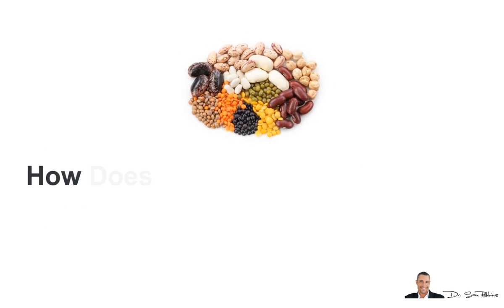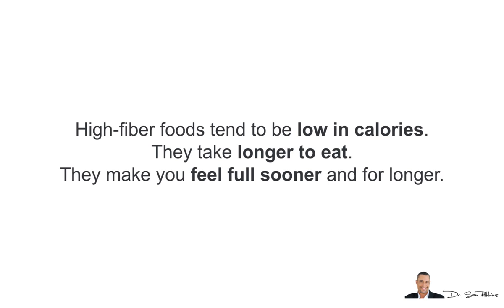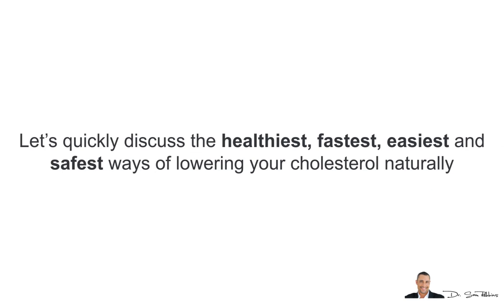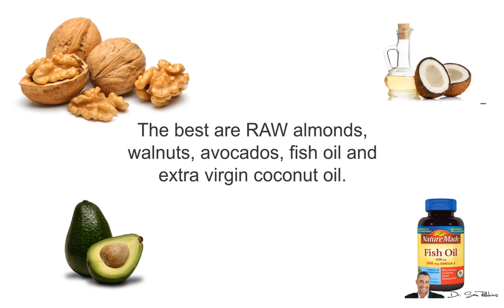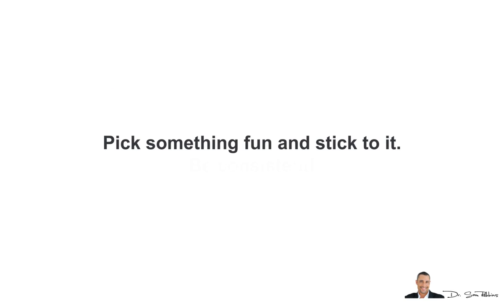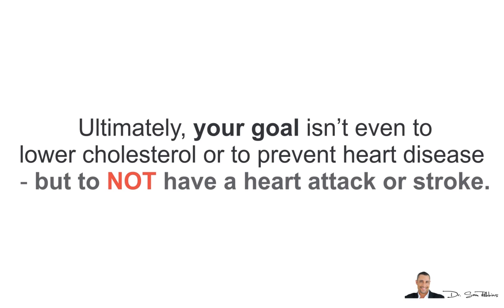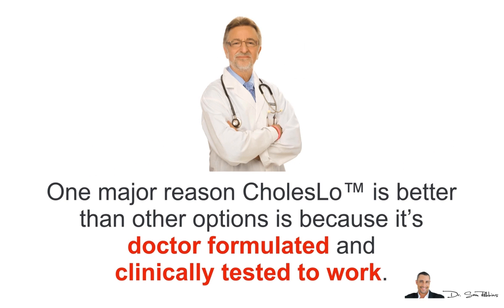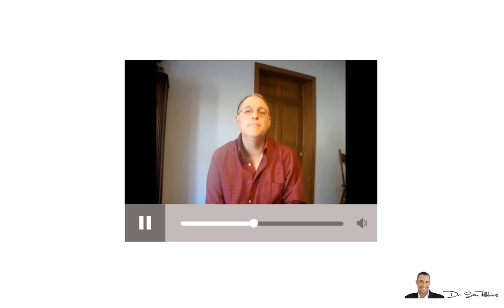How Does Fiber Lower Cholesterol? - by Dr Sam Robbins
Discover why Dr. Sam Robbins, a leading natural health expert, recommends Fiber like one of the solutions for lower your Cholesterol naturally and how does it really work?

Does Fiber Lower Cholesterol?

Fiber has lots of benefits. It helps with digestion, stabilizes your blood sugar levels and also helps lower cholesterol levels.

But How & Why Does Fiber Work?  What’s The Best Type Of Fiber?

Because of hormonal changes your body needs specific nutrients to help regulate and improve your cholesterol levels, naturally.

In this video you can find out also what are the 4 Healthiest, Fastest, Easiest & Safest Ways of Lowering Your Cholesterol?

Making dramatic life-style changes — such as eating much better, eliminating lots of different foods and exercising daily — is very important but for many people can be difficult to start and it takes a longer time to see results.

Do you know how to start easier and get faster results?

CholesLo ™ contains ingredients that have been scientifically research and clinically tested to help support healthy cholesterol levels. CholesLo ™ Has Been Called: “A Super Vitamin For Your Heart”.

HOW CholesLo ™ Works – Discover The “Secret Formula!”